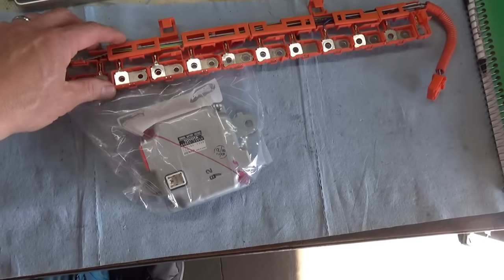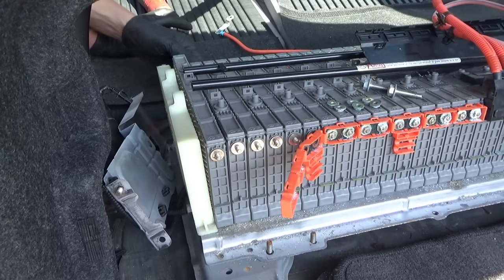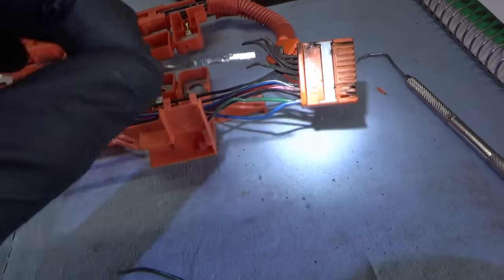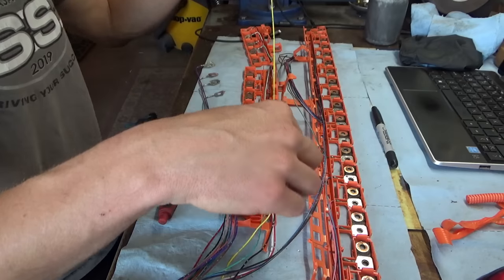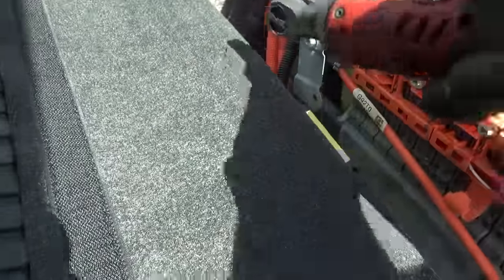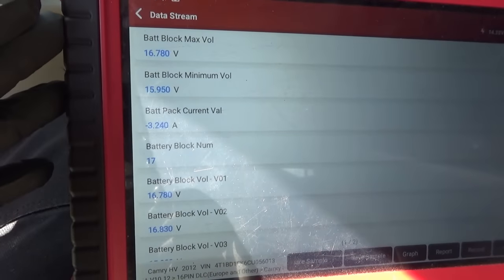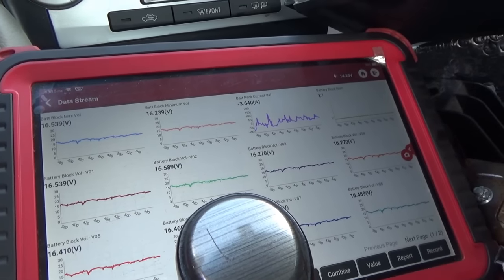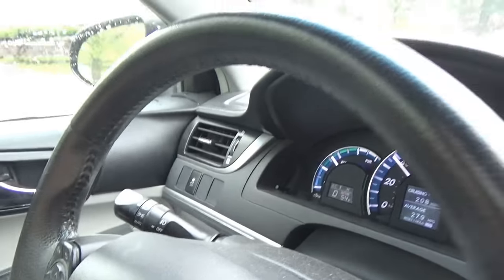Helpless HYBRID....from Florida?? (Part 3 - HV Battery REPAIRS)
***APOLOGIES FOR THE MORNING GLITCHES!! WEVIDEO and YOUTUBE can't get their act together in 2023!***

We have some eBay parts delivered, now it's time to get this HELPLESS Camry Hybrid back on the road!!

We analyze the difference in capacity between the new refirbished NiMH cells and the old shorted ones.
Also the HV Battery Bus Bar Sensing harness and modules have to be repaired/replaced.

Cross your fingers that the Camry will finally START and DRIVE under its own power!

ASTRO DVOM:

TEKPOWER 30V 5A POWER SUPPLY:

THINKTOOL PROS: TOTAL $150 OFF!!

Ivan